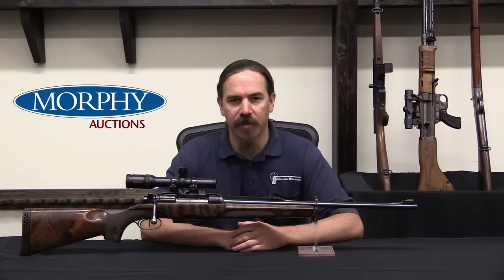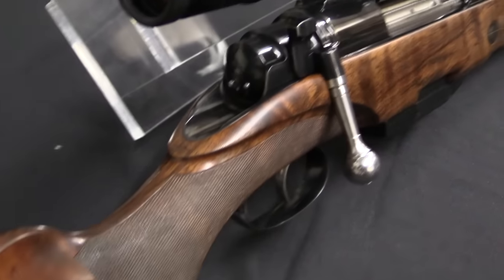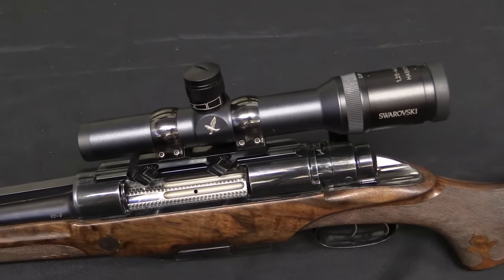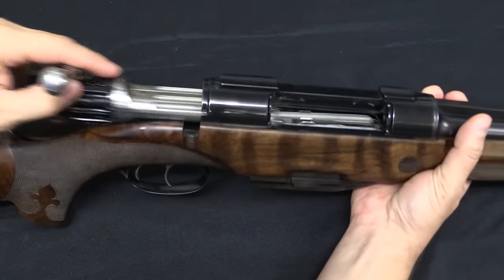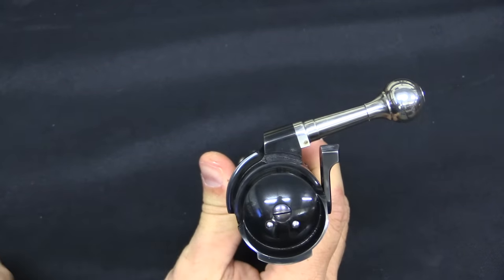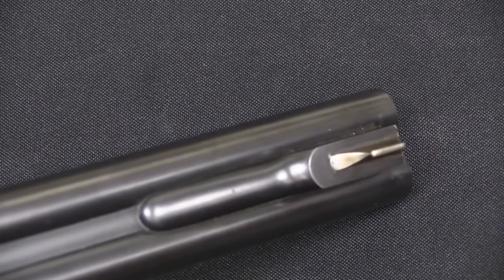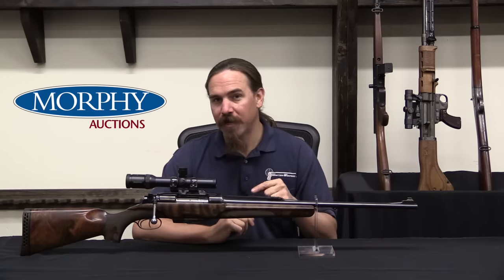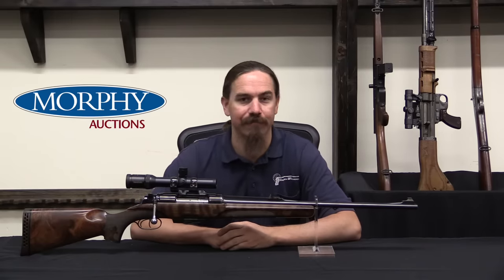Szecsei & Fuchs Double Barrel Bolt Action Dangerous Game Rifle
Normally in big game rifles, one has the choice of either a double barrel or a bolt action (semi autos being generally eschewed as not reliable enough). After the surely unnerving experience of being charged by three elephants simultaneously, however, Hungarian hunter Joseph Szecsei decided he wanted both the immediate followup shot of the double barrel and the capacity of the bolt action all in a single rifle. So working with Fuchs Fine Guns in Austria, he created just that - a double barrel bolt action rifle.

The system uses six locking lugs on the rear end of the bolt to lock two bolts and chambers, and a dual magazine which holds three extra rounds for each barrel. The guns are made to order for the very high end of the market, and are available in pretty much your choice of caliber - this particular example is in .416 Remington Magnum. Interestingly, Fuchs also makes an over/under pattern of this system as well as a miniaturized rimfire pattern. Neat!